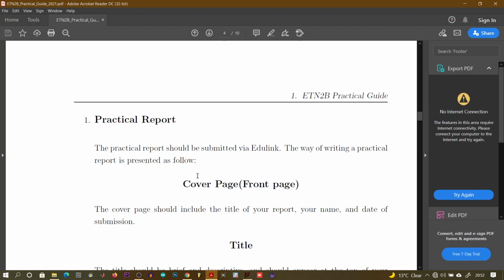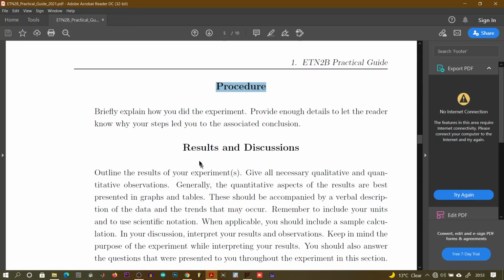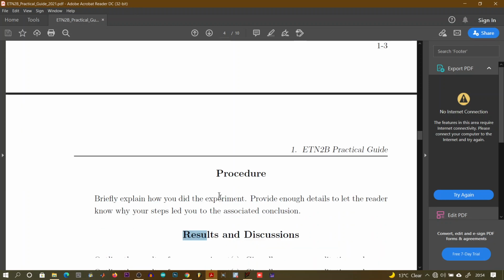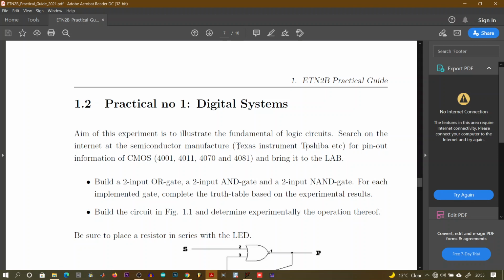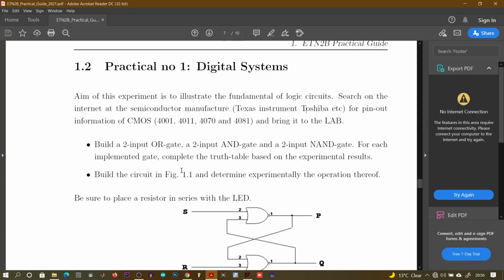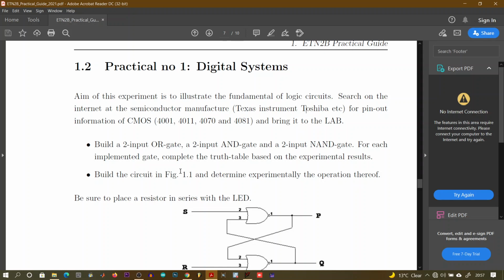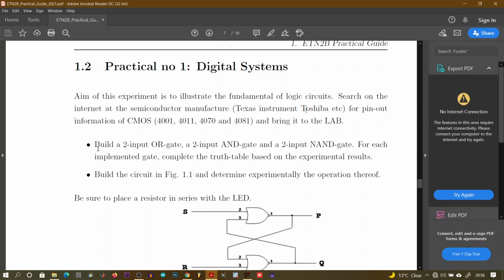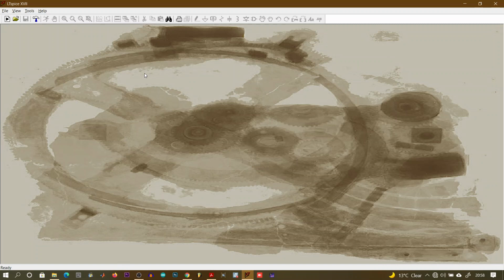Simulation of Logic Gates Circuits on LTSPICE Part 1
How to implement function of the following 2-input logic gates has been simulated in LTspice:
AND, NAND, OR, NOR, XOR, XNOR and determining experimentally the operation thereof